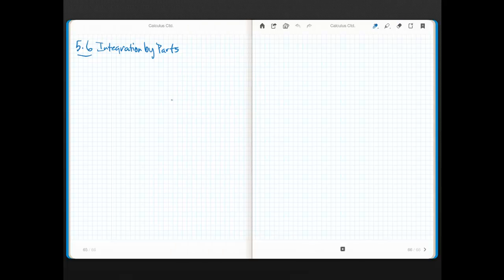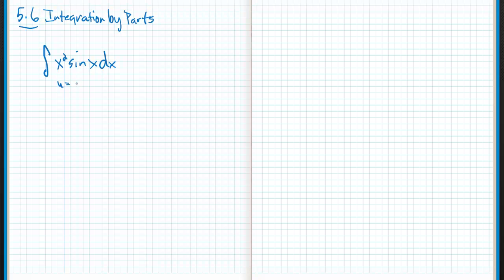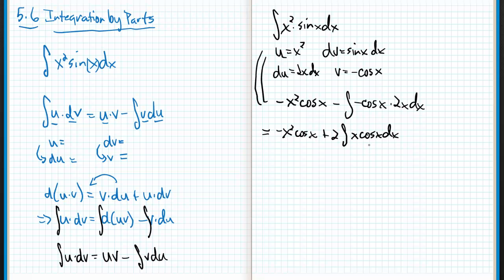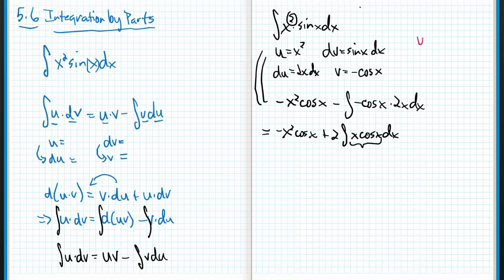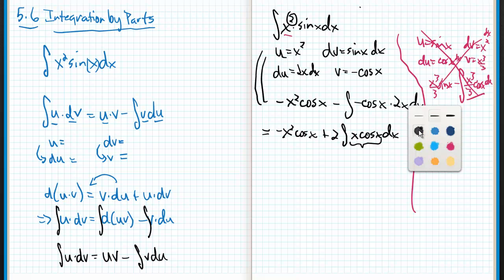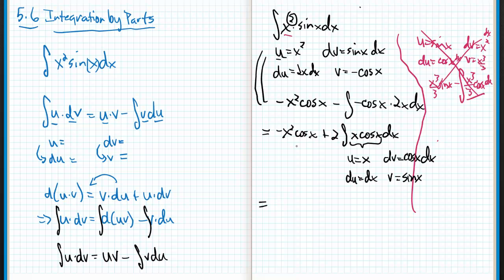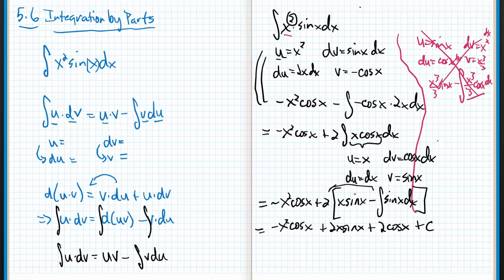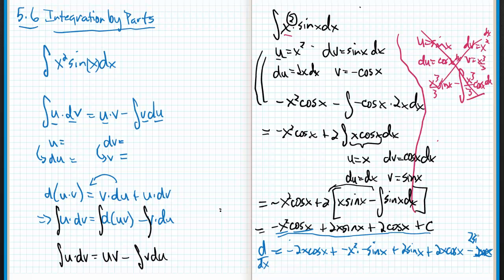Calculus 7.1 part 1